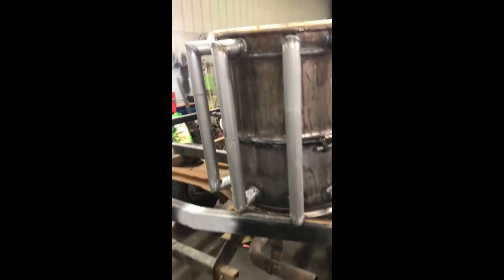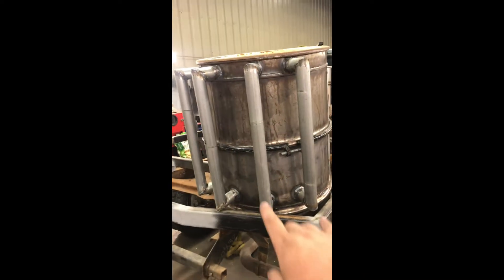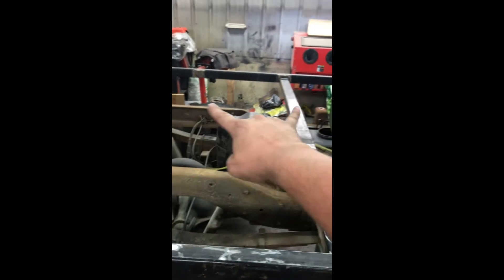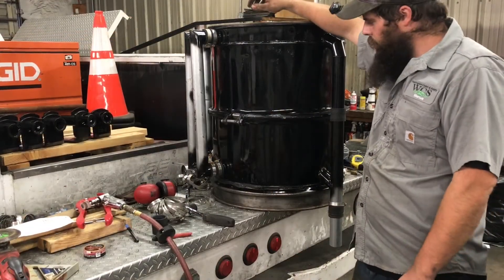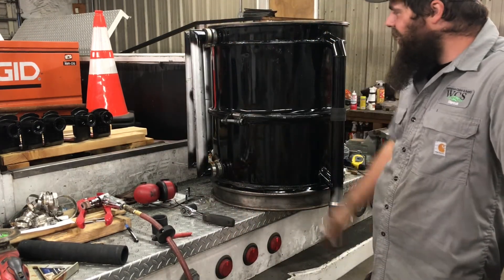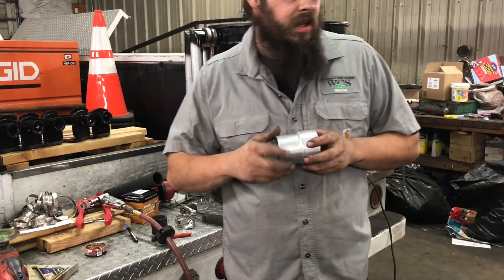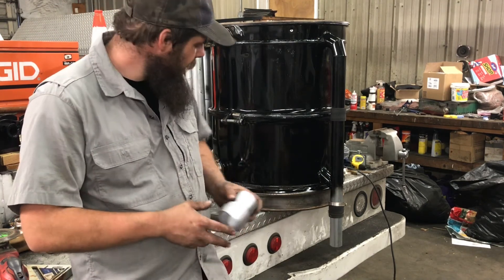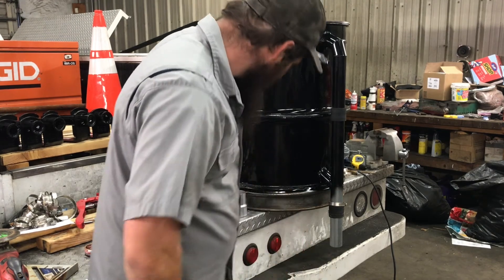Removable Hopper Cooling Tubes for the V10 Dodge Gasifier build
got the cooler tubes welded up then cut off and coupled back on with some high temp radiator hose, and discussing what's left on this wood gas powered truck build
woodgas
syngas
gengas
holzegas
dodge v10
alternative fuel
freedom fuel